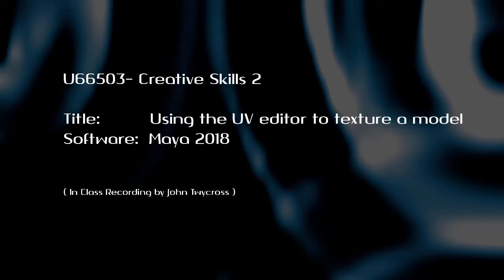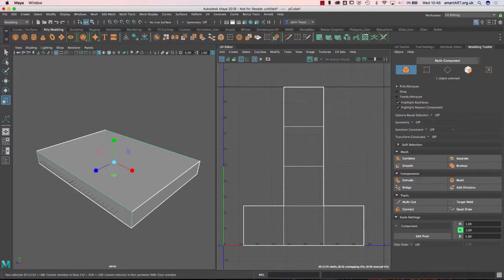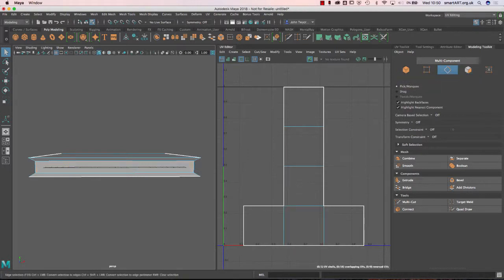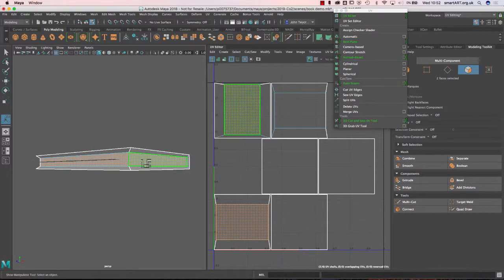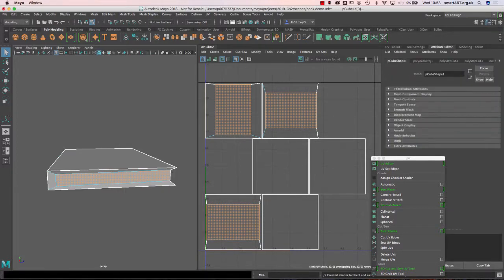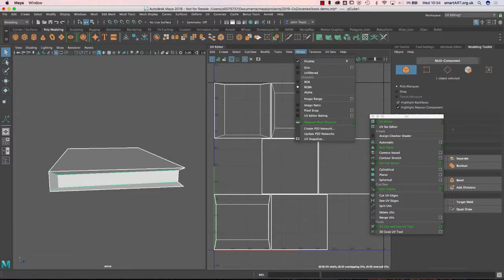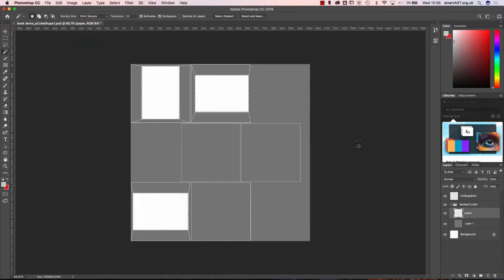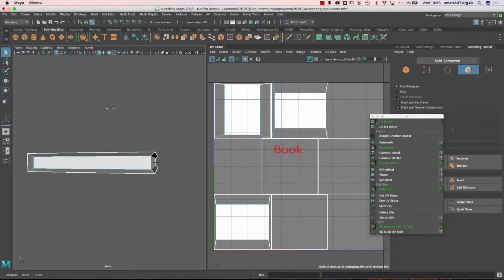2019 Maya - Using the UV editor to texture a model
This video demonstrates how to use the UV editor to texture a model.